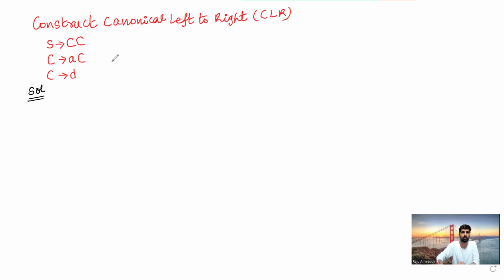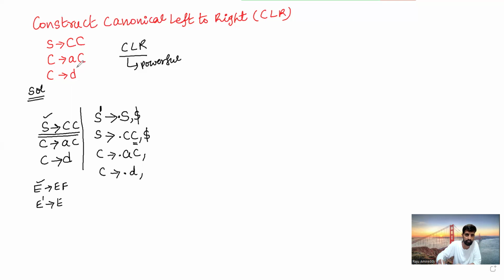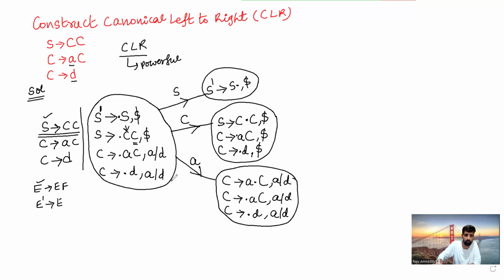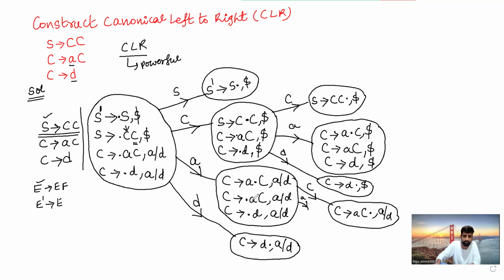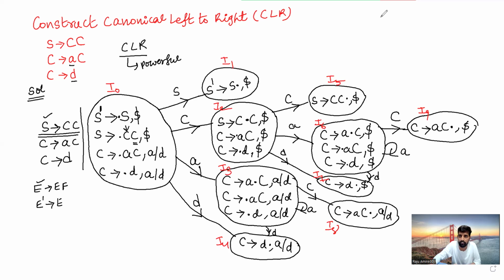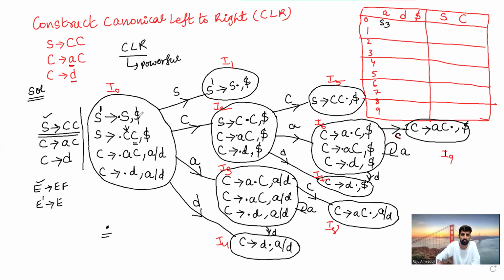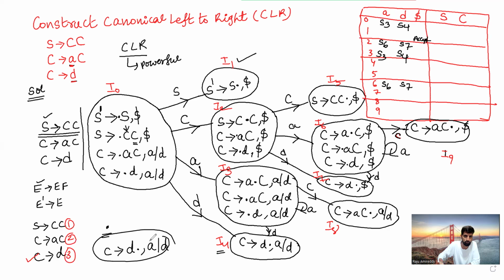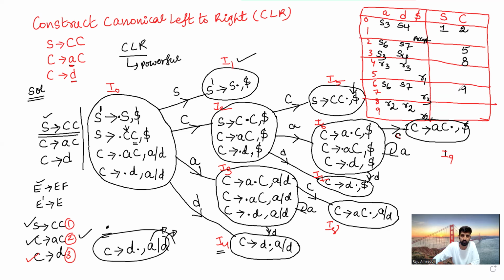CLR || Compiler Design BTECH CSE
📘 CLR Parsing in Telugu | Compiler Design

In this video, you will learn CLR (Canonical LR) Parsing in Telugu with easy explanations and exam-oriented concepts. This lecture is useful for B.Tech CSE, JNTUH (R22/R20), OU, AU, and other university students preparing for Compiler Design exams.

📚 Topics Covered:

* What is CLR Parsing?
* Canonical LR Parser
* CLR Items
* Closure and GOTO
* CLR Parsing Table Construction
* Shift, Reduce, Accept, and Error Actions
* Solved Examples
* Exam Tips

🎯 This video is helpful for:

* JNTUH R22/R20
* OU & AU Students
* GATE Aspirants
* UGC NET Computer Science
* Compiler Design Exam Preparation

📱 Compiler Design Doubts (WhatsApp): 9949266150